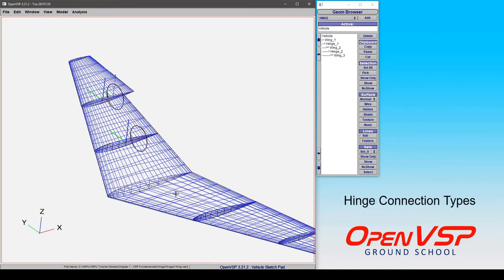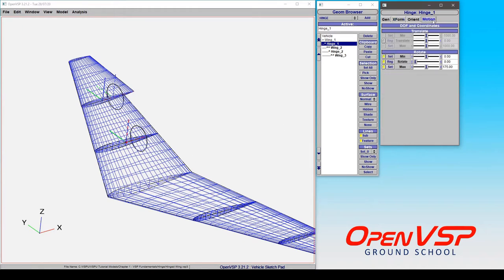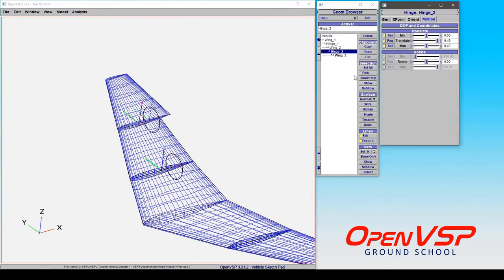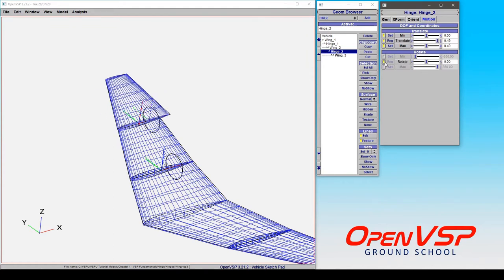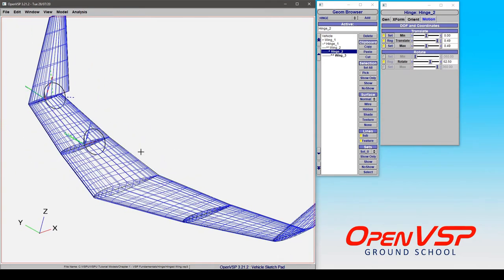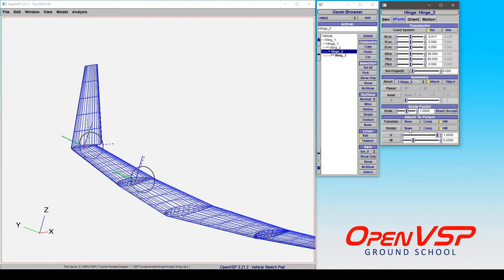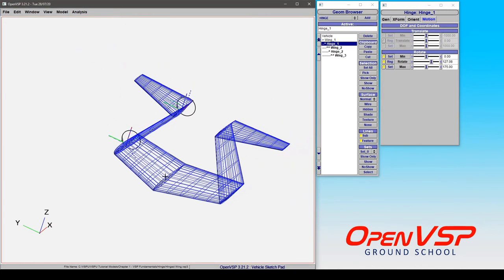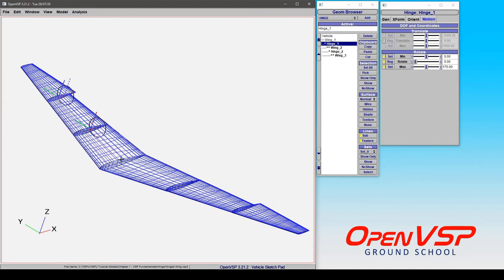Hinge Connection Types